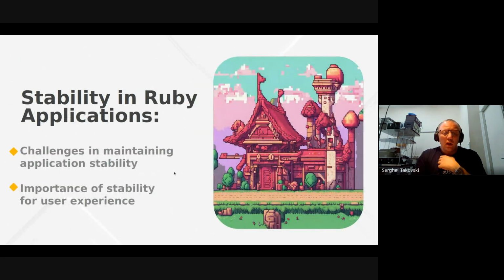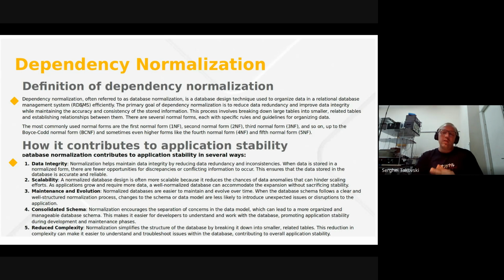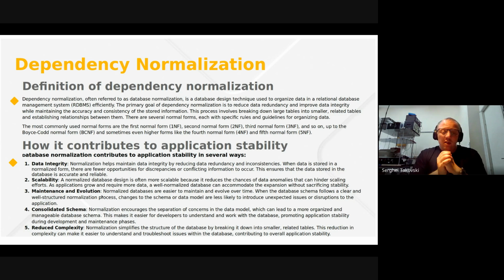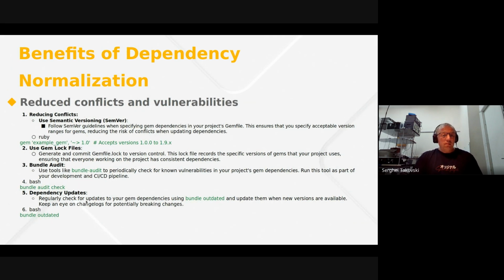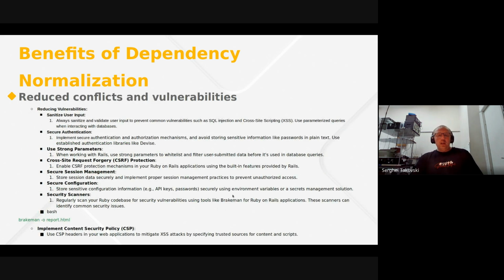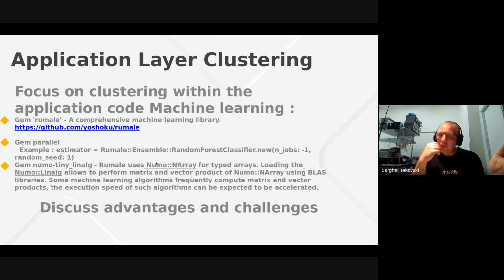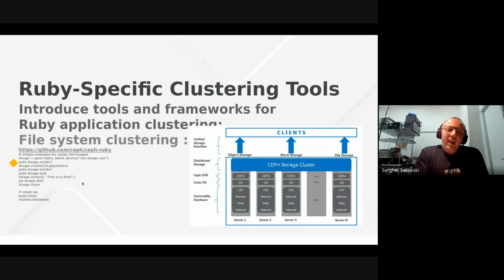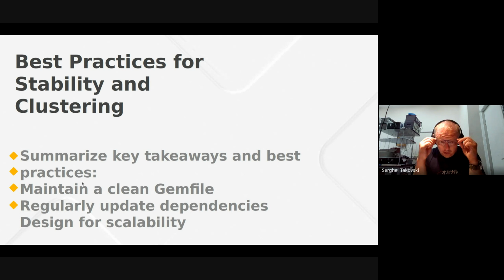Building Scalable and Stable Systems: Key Principles and Practical Approaches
Serghei Takovski delivers a deeply technical and insightful presentation that revolved around the critical aspects of building scalable and stable systems.